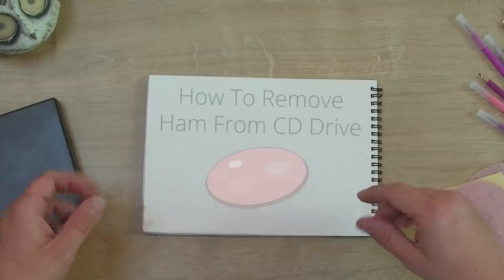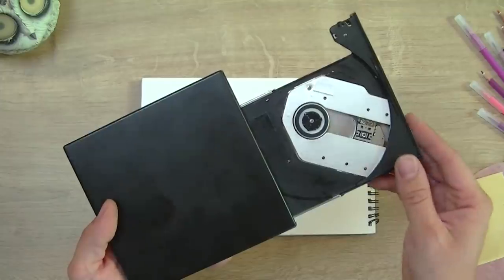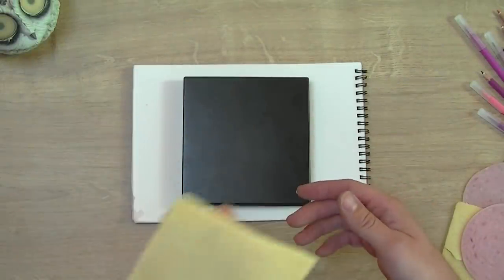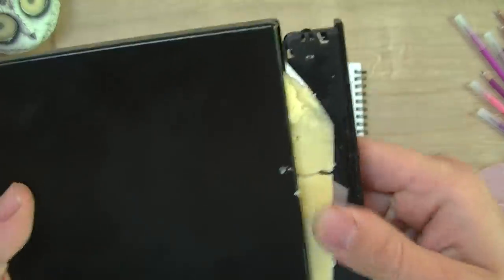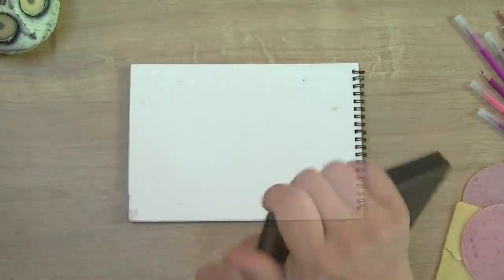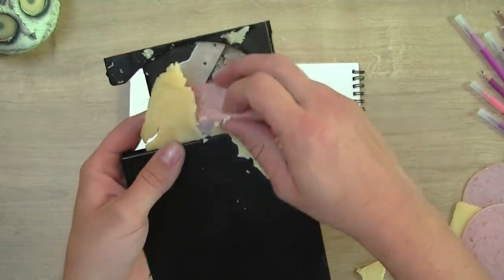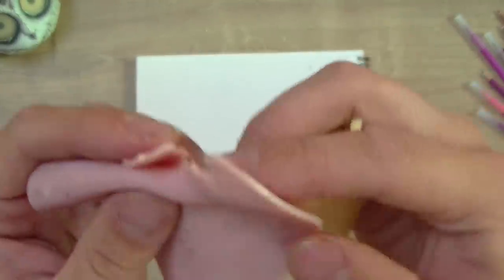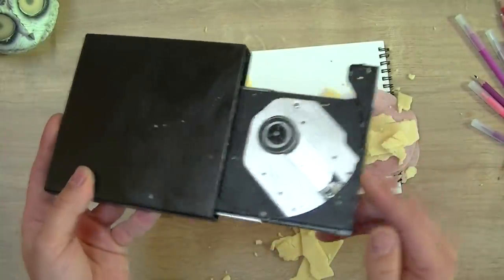How To Remove Ham From CD Drive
Ham stuck in your CD or disc drive? Follow the steps outlined in this video to officially de-ham your CD drive and use make it good as new!